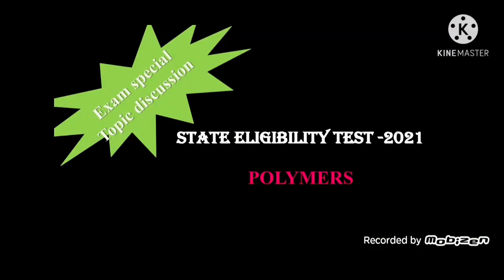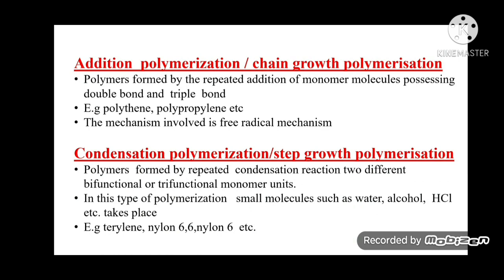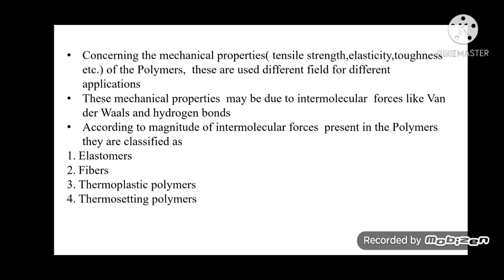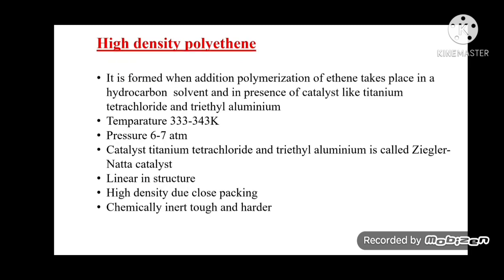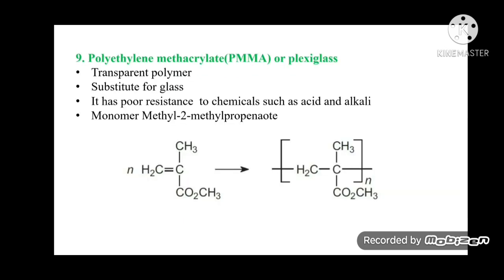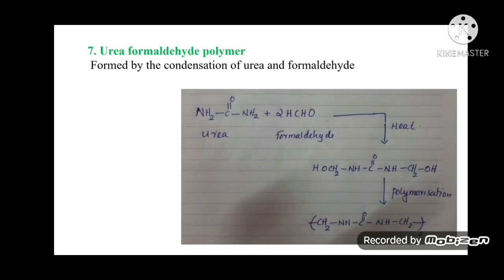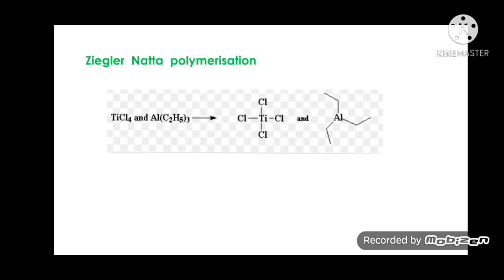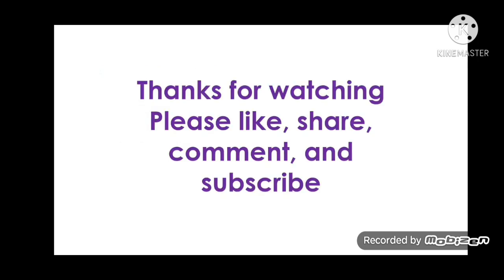# 31 / SET Chemistry 2021/ Exam special topic discussion/ polymers/